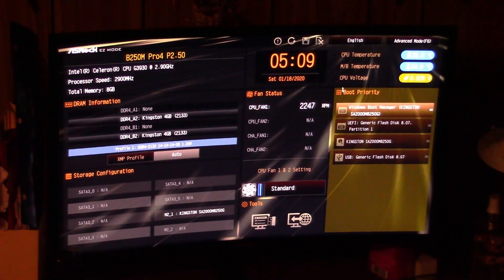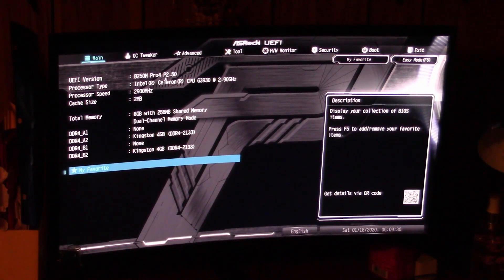How to update Asrock motherboard bios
How to update the bios on the Asrock B250m Pro4 motherboard, which will work for any motherboard.

CPU: G3930

MOBO: ASRock Motherboard Motherboards B250M PRO4

SSD:  Kingston 250GB A2000 M.2 2280 Nvme Internal SSD PCIe Up to 2000MB/S with Full Security Suite SA2000M8/250G

Ram: HyperX Fury 8GB (2 x 4GB) DIMM DDR4-2133 (PC4-17000) Memory

Case and power supply: RAIDMAX Vortex V3 ATX-403WBP Black Steel / Plastic ATX Mid Tower Computer Case with 450W Power Supply Pre-installed